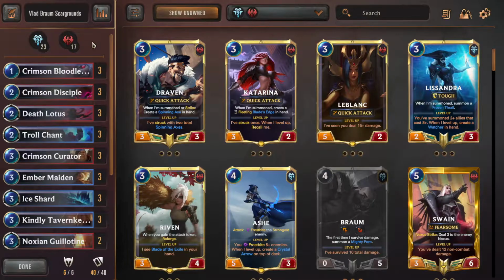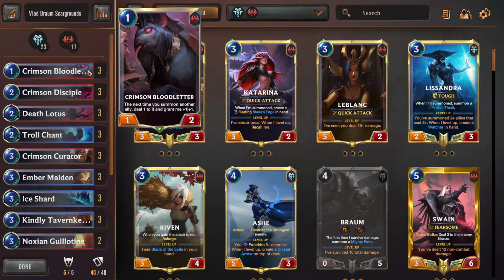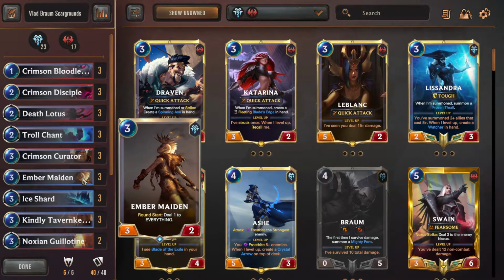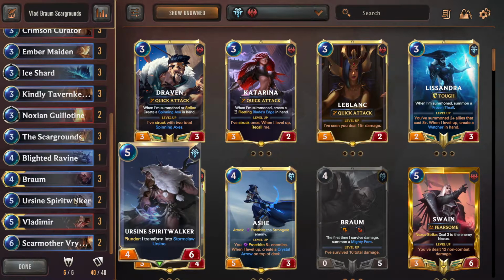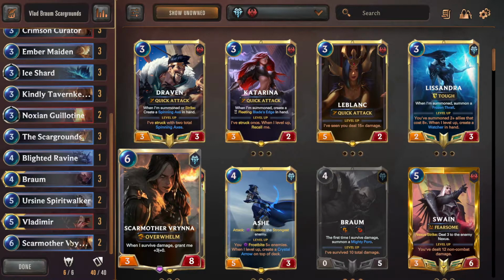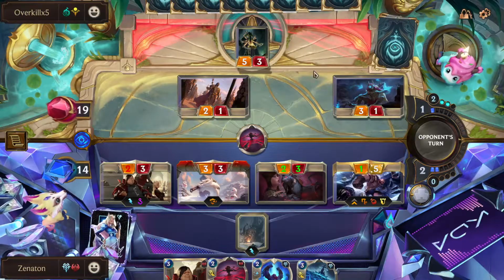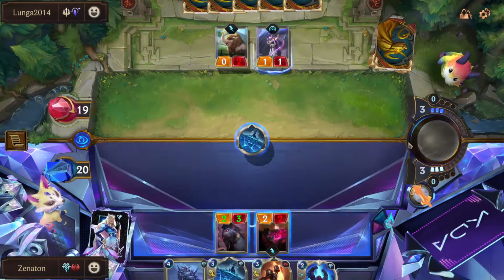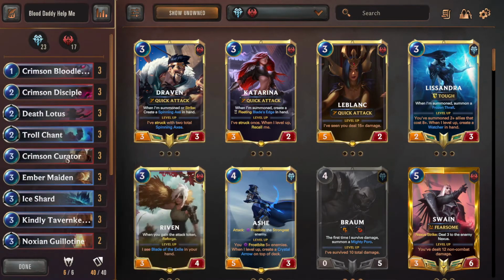Vladimir Braum Scargrounds | Legends Of Runeterra | Deck Tech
The pain is a good thing.
Link to the deck on mobalytics:
Deck code:
CEDACBADCICACAYGDYYDEAQDAEBBIAICAEAQCBABBEBACAIJGIBQCAIDCYAQEAIFAEAQCDIBAECACDQ